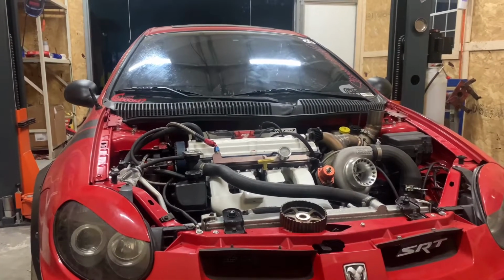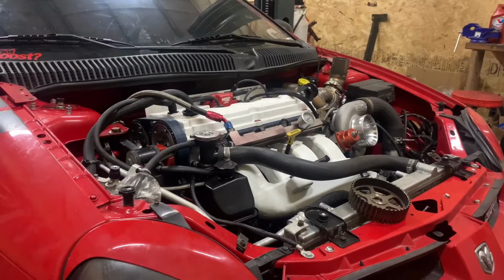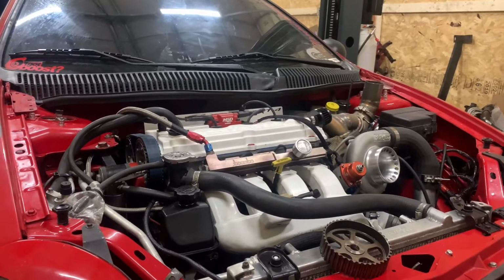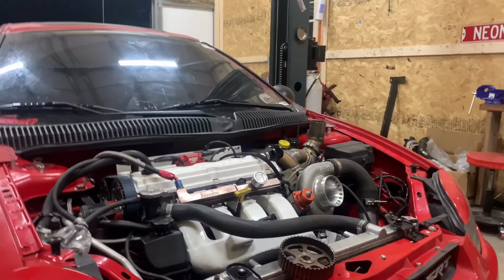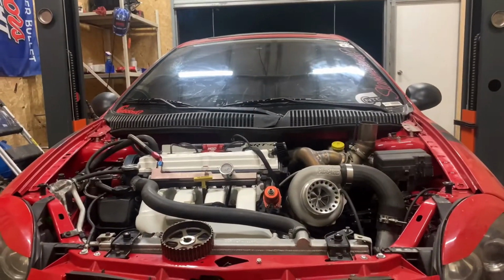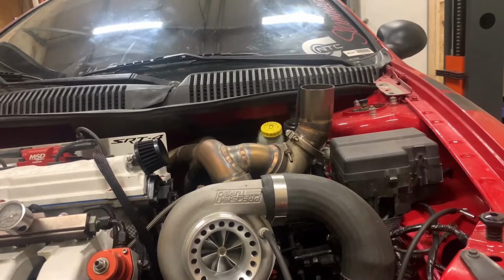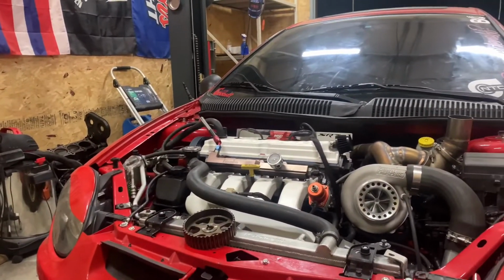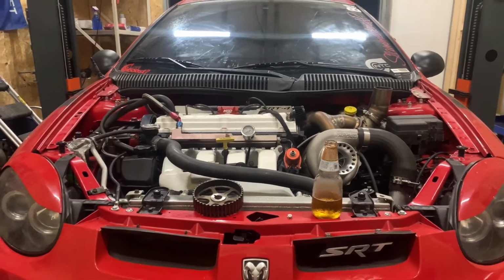700HP+ SRT4 ! WE HIT THE GOAL! (Story time and Dyno session)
Dyno tune 6266 Srt4 700hp ! 35psi ! SORRY for the bad audio! My phone has water damage 😰